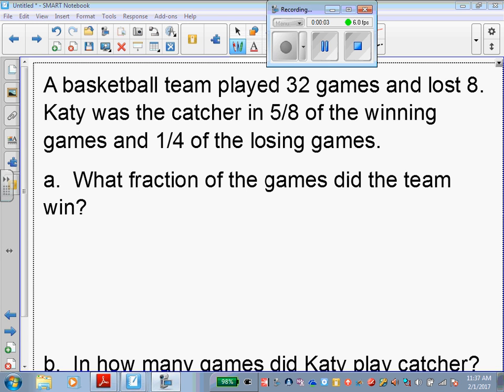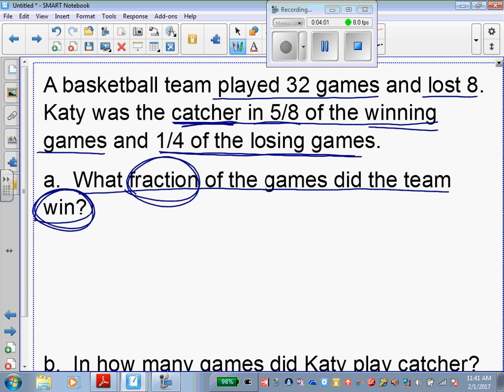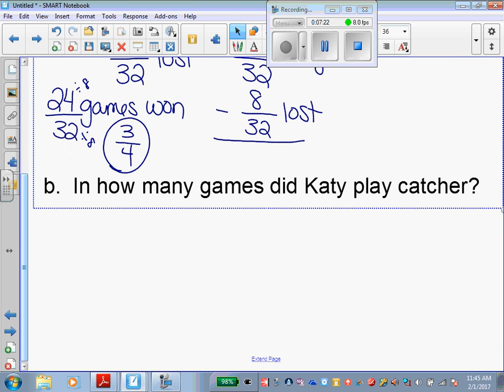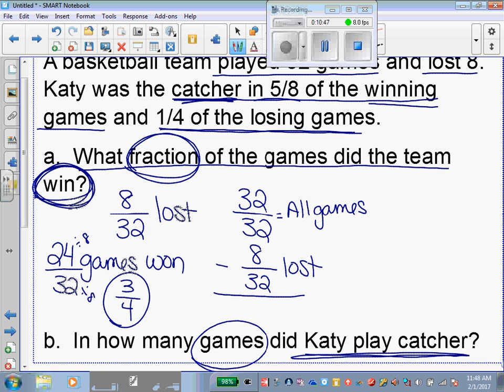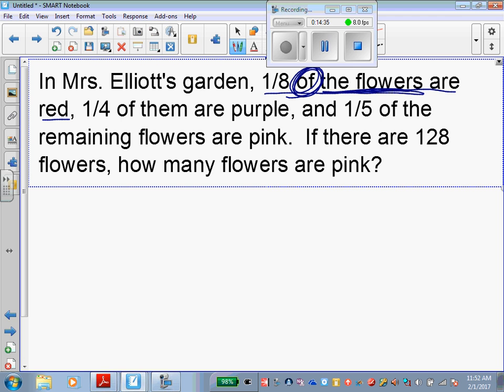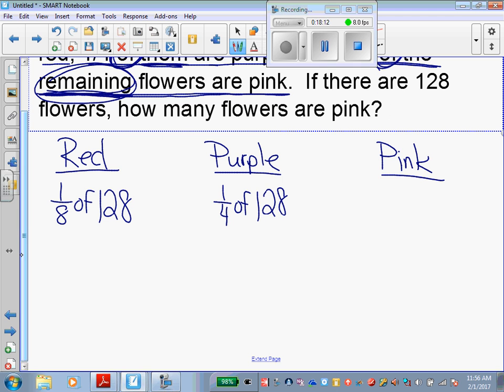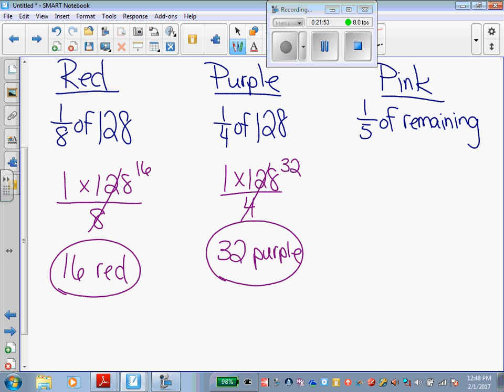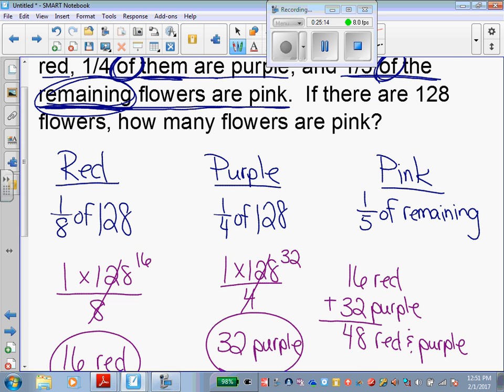Module 4 Lesson 12 Instructional Video